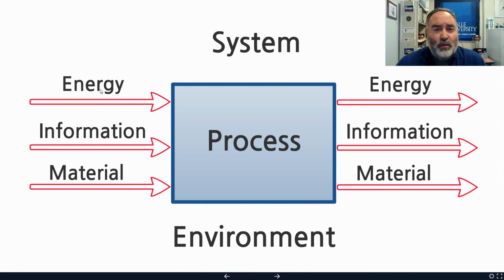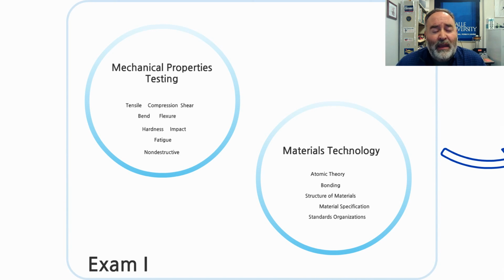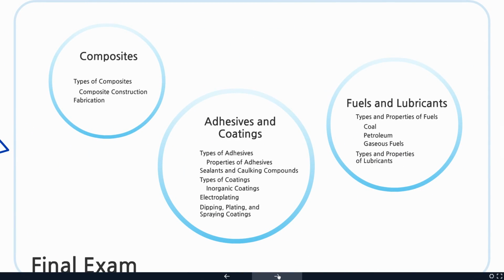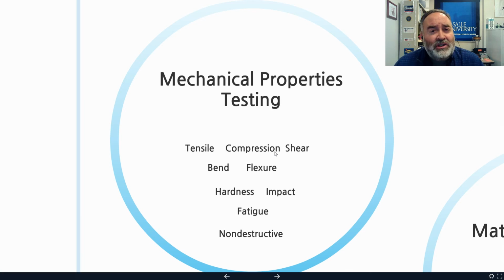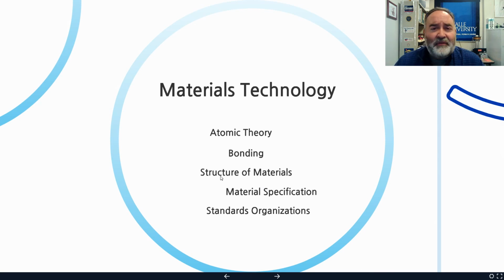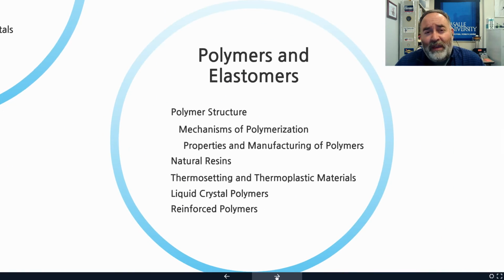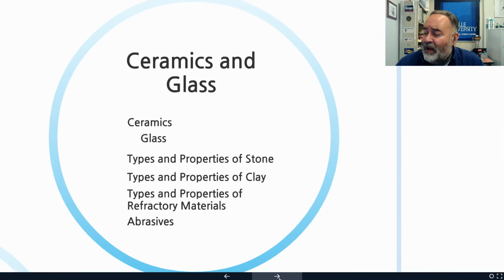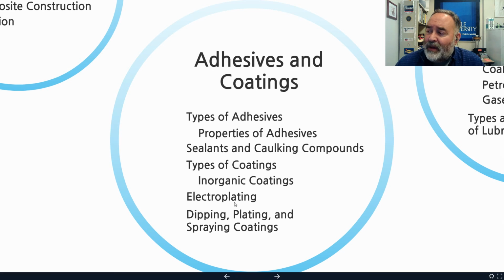ISBT212-01_1 - Materials: Concept Map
Next Video in Series:
ISBT212-02_1 - Mechanical Properties: Strength

I have developed and taught a course in Materials over the past few years and this iteration exists as a series of video lectures that are accompanied by online quizzes and face to face laboratory activities. The objective of the course is to provide a broad overview of Materials to students so that they may begin a deeper examination of the topics and technology presented.

I am sharing the video lectures with the hope that you may find them useful and to ask for your comments and questions on how to correct and improve the course.

Video Lecture Component of 2016 ISBT212 - Technology Foundations II: Materials offered at La Salle University to majors in the B.S. Integrated Science, Business, and Technology department.

This video series may contain mistakes and errors of fact. While presenting the unscripted material, I may confuse names, facts, and figures. Please check the information for accuracy before you use it to win a bet or design a complex, potentially dangerous device.